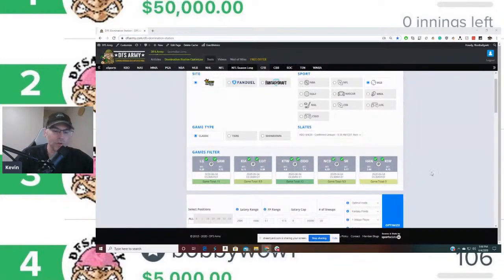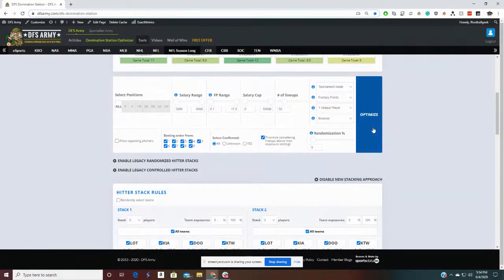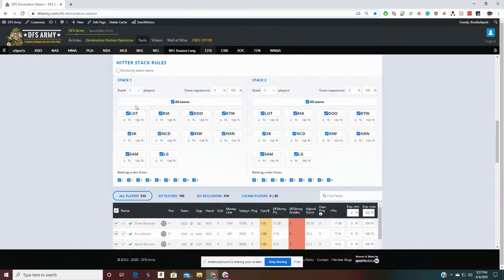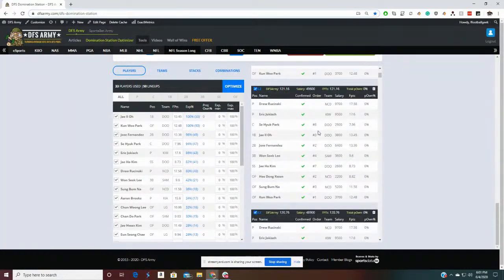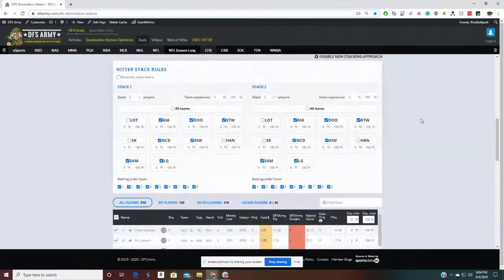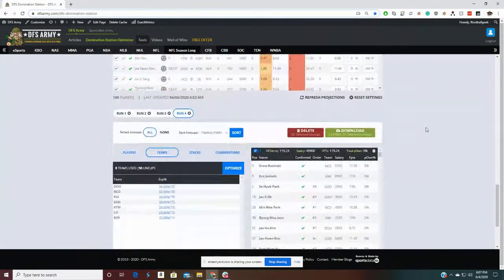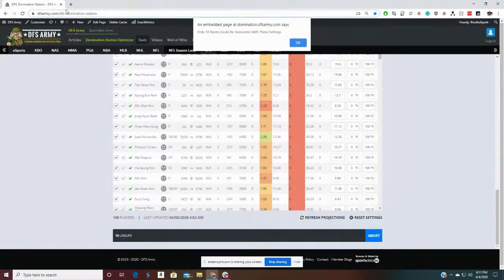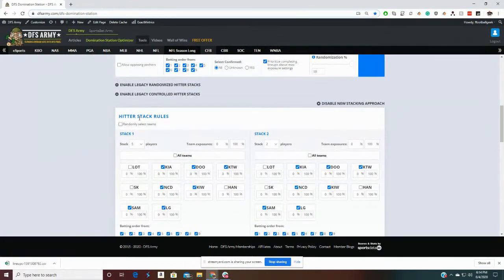How to Crush Daily Fantasy MLB using the DFS Army Domination Station Optimizer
Geek demonstrates how to create stacked MLB lineups for Fanduel and Draftkings using the dfsarmy.com Domination Station Optimizer